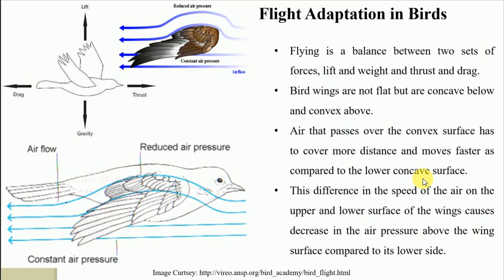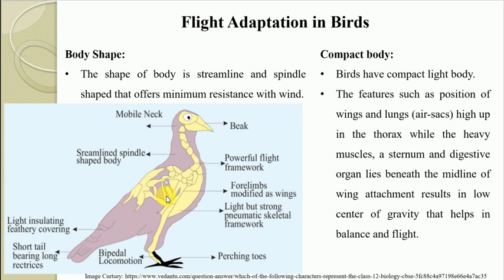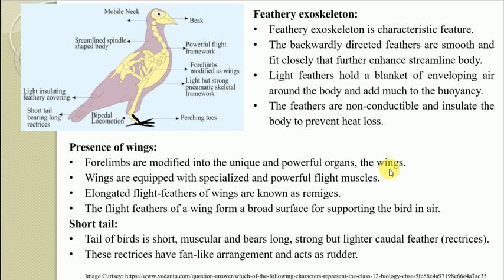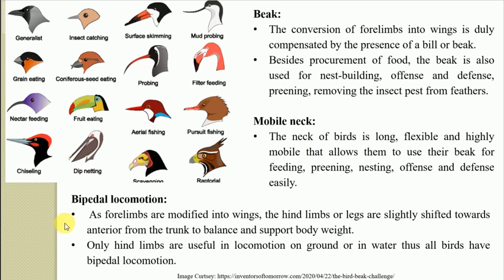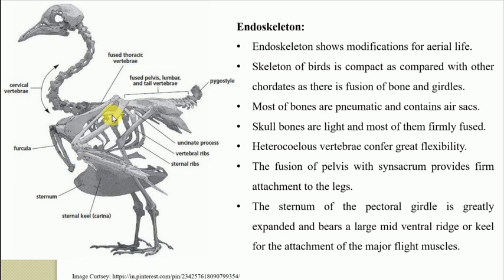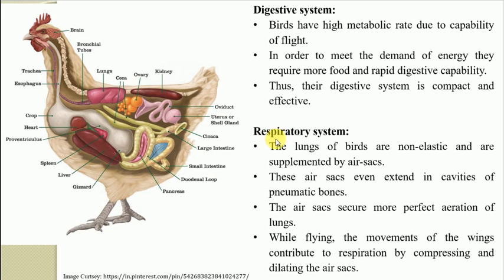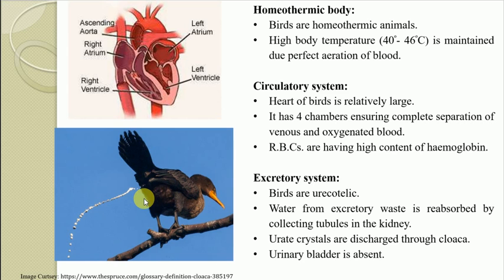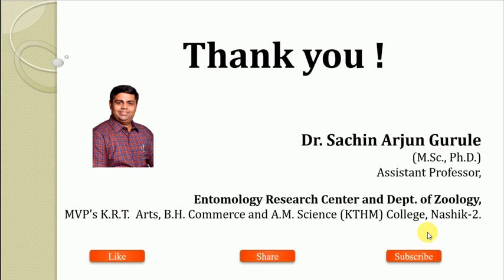S.Y.B.Sc I (Zoo. Paper- I) Animal Diversity-IV I Zo-241 I Flight Adaptation in Birds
Dr. Sachin Gurule I S.Y.B.Sc I (Zoo. Paper- I) Animal Diversity-IV I Zo-241 I Flight Adaptation in Birds